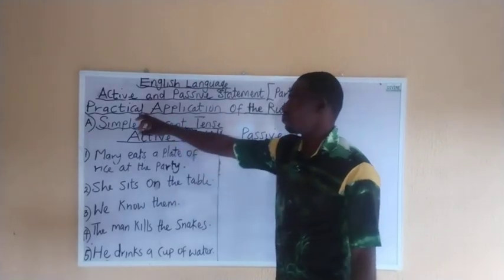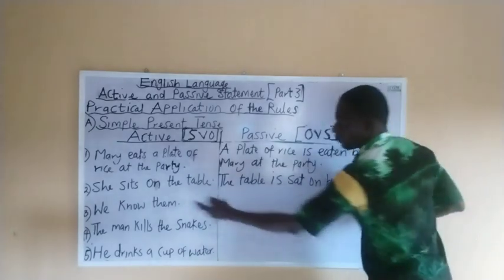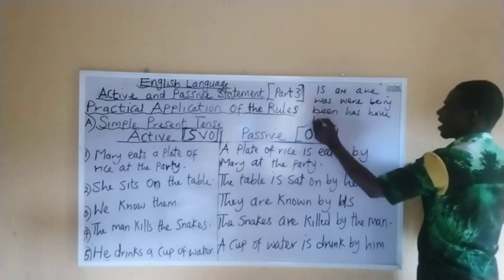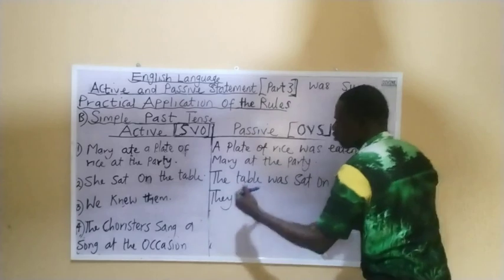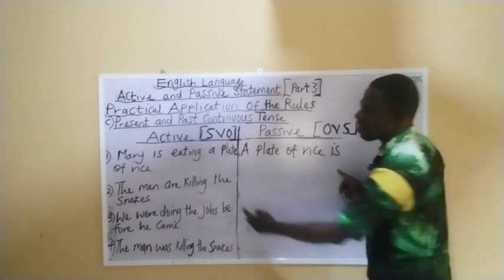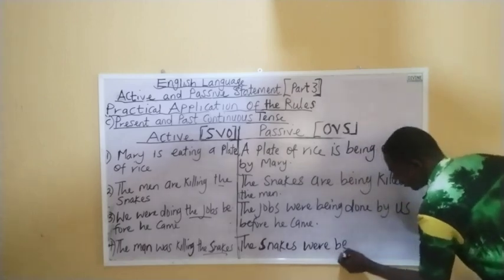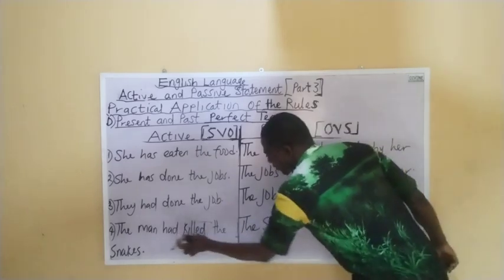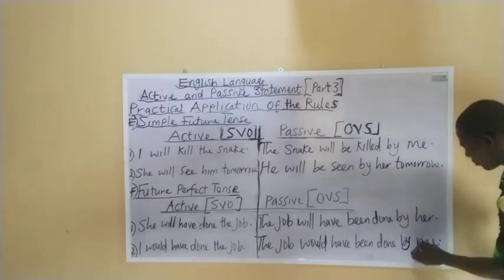Practical Application of the Rules in Changing from Active to Passive Statements or Voice.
This video provides a clear understanding  of the difference between active and passive statements. It also provides all the rules that can help learners to ascertain all the intricacies that are involved in changing active statements to passive statements. There are practical analyses of the application of the rules in changing from active to passive statements.